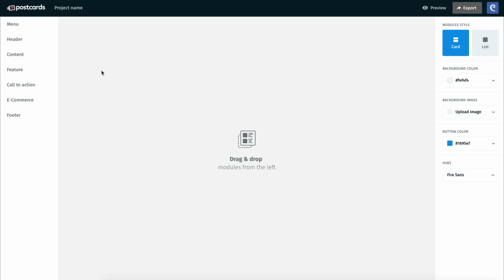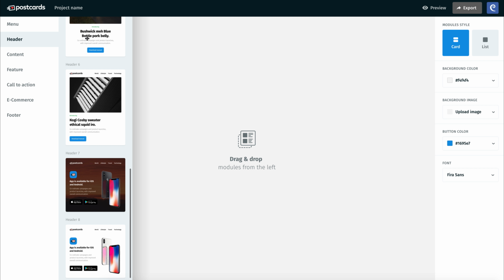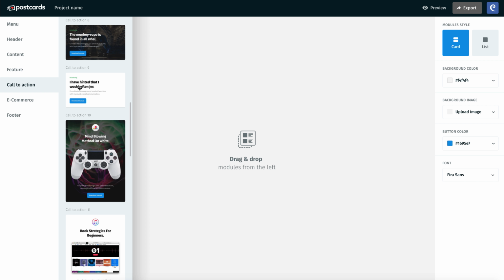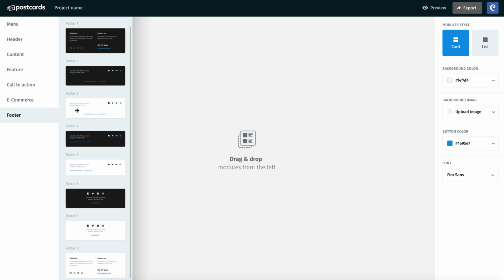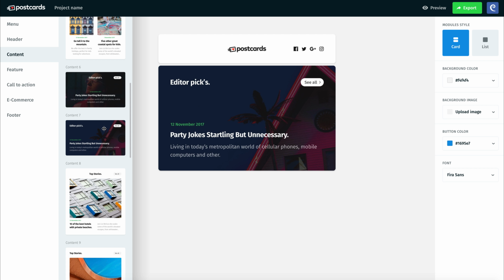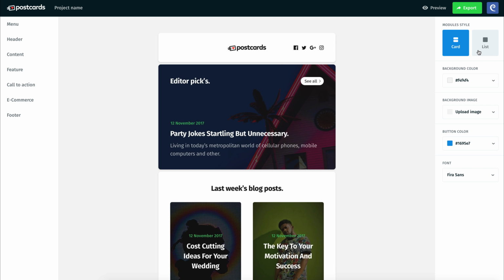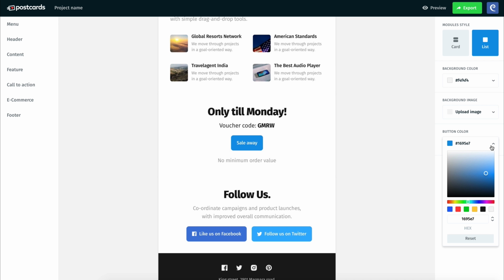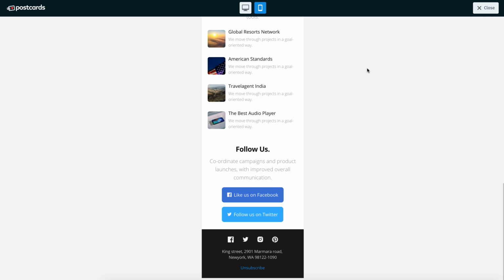How to Create an Email Newsletter in Postcards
Postcards is a must-have tool that helps you to create and generate beautiful emails and newsletters without design knowledge.

In this video, I want to show you a working process in the online application of Postcards. In the left sidebar, we have the list of all ready-made designed modules that you can use during the email building. Let's see what each category contains.

The Menu category includes modules dedicated to the email menu where you can insert a logo and links related to your website. Also, these modules contain social media icons for most popular websites.

The next category is the Header. If you need a more complex menu + header menu you can use this category because these modules contain the menu option + an informative part. For example, choose a header with the menu, hero image, call to action button and a short description. If you don't need this, you can select modules from Menu category in addition to other categories.

Let's move forward and see one of the most important parts of your newsletter, the Content. In this category, you will find modules dedicated to articles, testimonials, quotes, sponsors, image galleries and more. We recommend you combine to and create content for your needs.

With the Postcards App you create absolutely different newsletters in different industry categories. If you launch a new product or startup you will need to show in your newsletter a few features of your product. For these proposes, we have created the Features category with predesigned modules for your product or service presentation. You can choose and combine text modules or use the modules with attractive images.

The next category is Call to Action. This is one of the most important parts of every newsletter because sometimes you don't want to show full information about your release and you want to motivate the subscriber to click a button in your newsletter, so you can use this category and create a very short but efficient call to action newsletter.

Modern newsletters contain information about products and services. If you want to create a list of products or just show details about a product, use modules from the E-Commerce category. Here are the modules for E-Commerce websites which sell physical or digital products. The modules contain title, image, description, price, and call to action button.

Good, we're in the last module category named Footer. These modules contain information about your business, copyright, social media accounts, unsubscribe buttons and other details about your newsletter. You can easily change all these details to create a personalized footer with desired information.

You can see that Postcards contains must-have modules for all types of businesses. Just combine or remove elements to create a newsletter that fits your needs.

In upcoming videos, I will show you how to make changes to the newsletter and populate it with content. Also, I will show you how to upload the newsletter to email marketing software like MailChimp or a self-hosted email marketing solution.